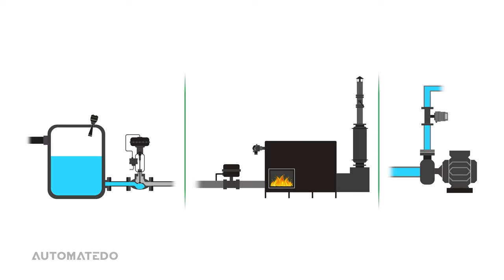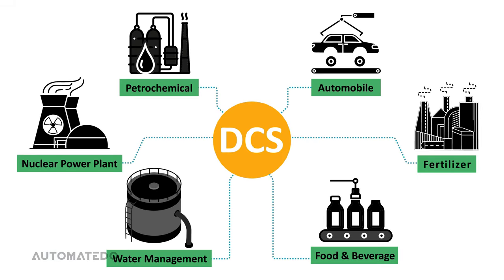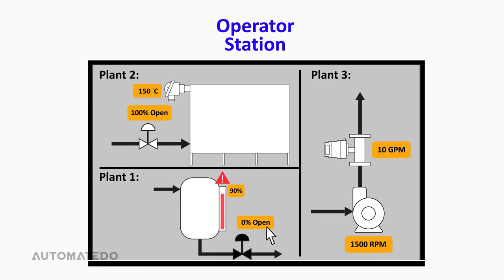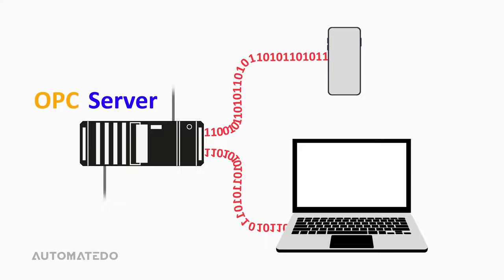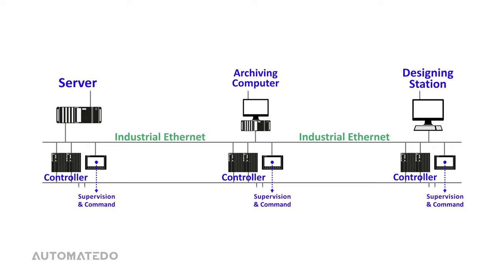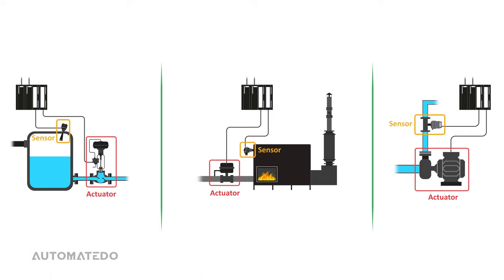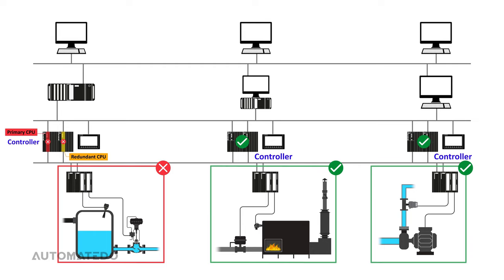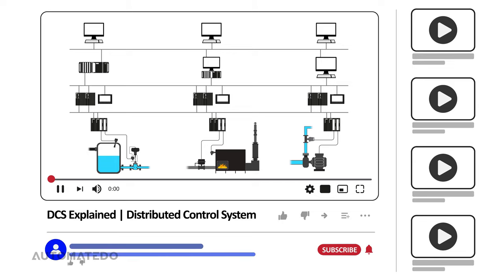What is DCS? | Distributed Control System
🎥 As a control engineer, you know about the challenges that today’s industrial automation systems are facing. So, you can put your trust in a powerful, versatile, safe process control technology that can maximize production asset utilization to get higher efficiency which is called DCS.

By watching this video, you’ll get the answer to these questions:
- What is DCS mean?
- What is DCS stands for?
- What are DCS features?
- What is DCS architecture?
- What are DCS applications?
- What are DCS components?
- What is DCS working principle?

💬 Video Summary:

- DCS is short for Distributed Control System, but as its term is developed over time, nowadays, the DCS is known as Decentralized Control System.

- The DCS is a computerized control system that coordinates and monitors a whole process or factory that consists of many autonomous controllers deployed across a facility that can handle many continuous operations with lots of analog signals and intricate PID control loops.

- DCS is well-known in the continuous manufacturing processes such as petrochemicals, nuclear power plants, water management systems, and automobile industries, among others.

- A typical facility starts with the integrated operator control center, often referred to as the Operator Station, which is the heart of the system.

- In the next level of components, we find the Server, Archiving Computer (Storage Computer, Historian), and Designing Station (Engineering Station).

- We see the master Controllers (Process Stations) and Supervision and Command units (HMIs) at the next level.

- To measure and control the different parameters in industrial processes, we need instrumentations like sensors and actuators located at the field device level. This level also includes Distributed or Remote IOs that can sense and control digital and analog signals by their IO modules.

- There would be two CPUs instead of one in a DCS control cabinet. One is our primary CPU, while the other is a redundant CPU.

- Because a DCS takes a lot of time to analyze data, it is not the best choice when response times are crucial.

- DCS is a scalable platform, which means it can handle newly installed equipment and data integration to unify the whole control system.

- And at last, relying on DCS will increase the system safety. Because the manufacturer provides both the control and monitoring equipment as an integrated package which minimizes the chances of integration faults.

00:00 DCS Definition and Application
01:20 DCS Operator Station
02:22 DCS Server, Archiving Computer, and Designing Station
03:58 DCS Controller and Supervision and Command Unit
04:53 DCS Field Devices
05:26 DCS Features